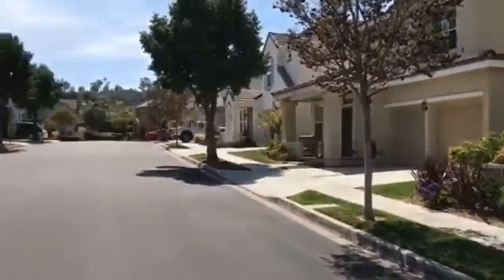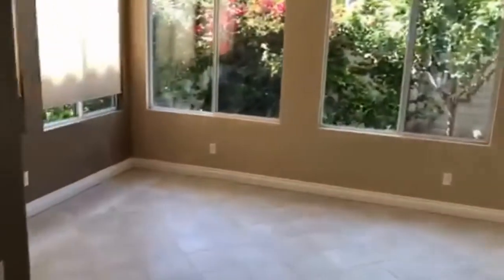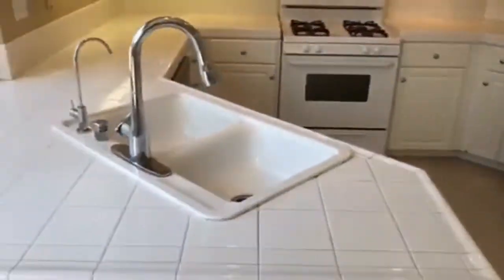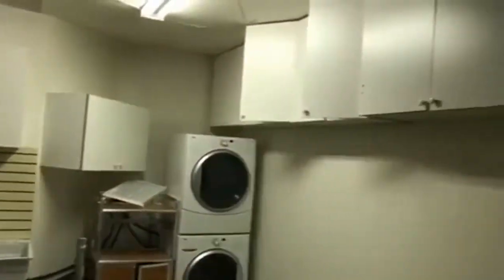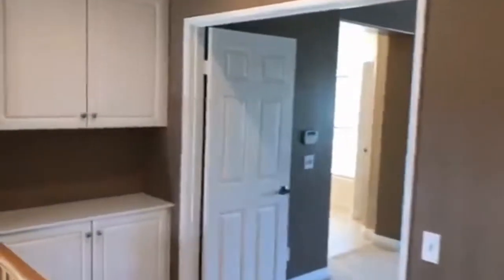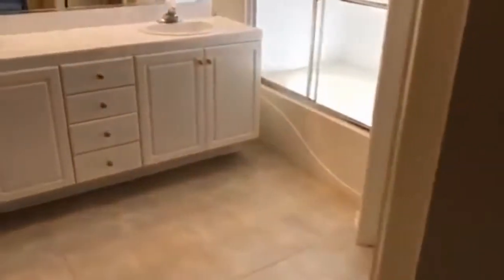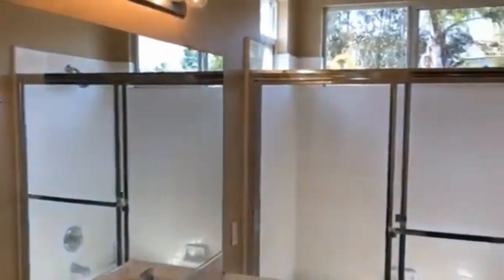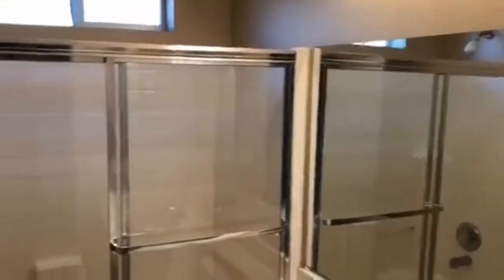San Diego Homes for Rent: Encinitas Home 3BR/2BA by San Diego Property Management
to visit Good Life Property Management for your SanDiegoPropertyManagement needs! to see other available SanDiegoHomesForRent today. You can also call us or visit our office at

This 3-bedroom and 2-bathroom Encinitas property is just as amazing as our houses for rent in San Diego, and it features a bright living room with plenty of space and beautiful vaulted ceilings. The kitchen and dining area has a large window that provides the room with plenty of natural light, matching white appliances and plenty of storage space. The backyard has a very lush landscaping, making it perfect for gardening.

Can you imagine yourself living in our lovely houses for rent in San Diego? and give our professional San Diego property managers a call today! Know someone who might want our San Diego homes for rent, instead?